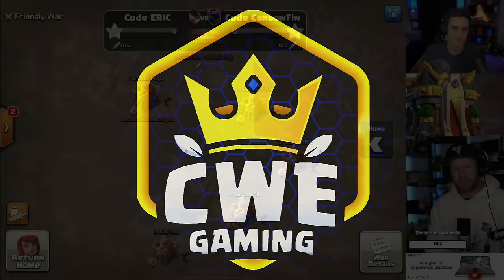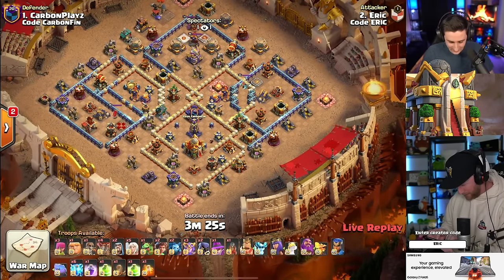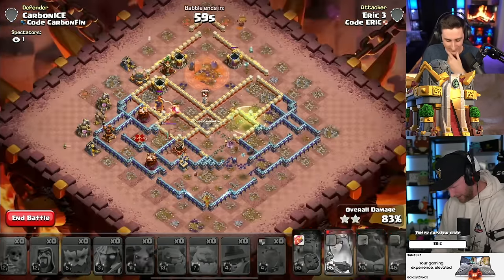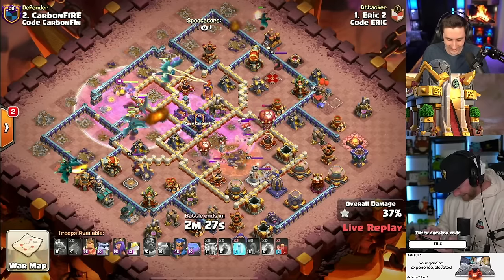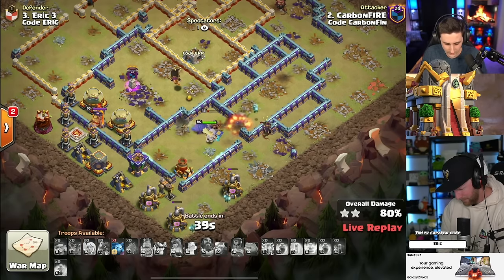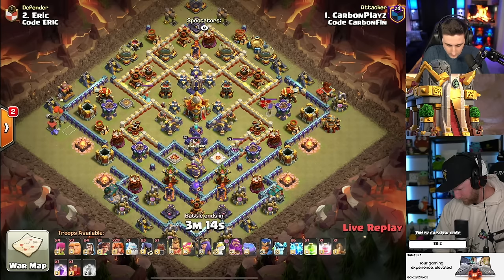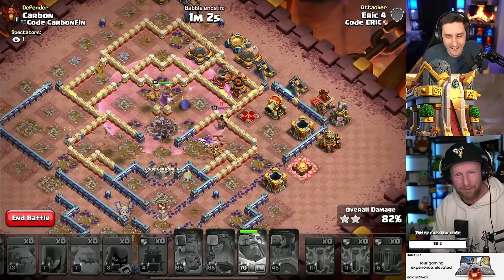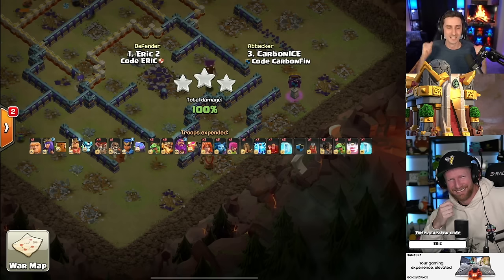We BROKE TH16 with Valkyries and Dragons! FIRST TH16 5v5 WAR! Clash of Clans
We BROKE TH16 with Valkyries and Dragons! FIRST TH16 5v5 WAR! Eric vs  @CarbonFinGaming Clash of Clans

________________MUSIC_________________
Enjoy the Music on this video?!